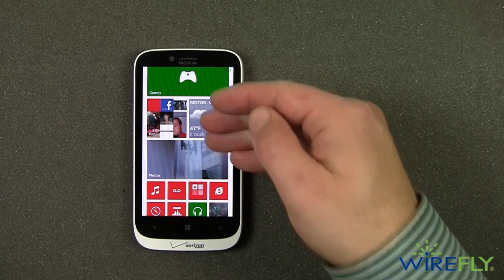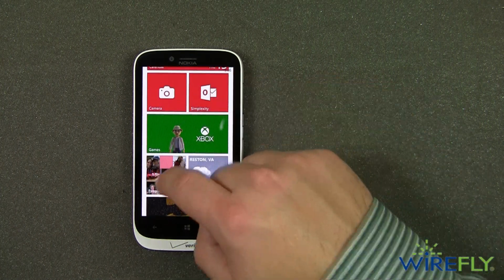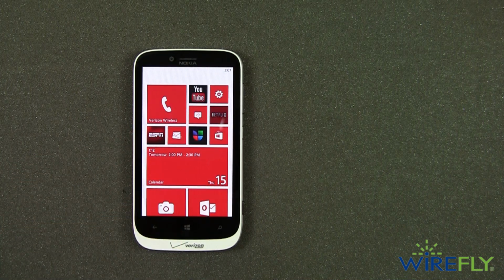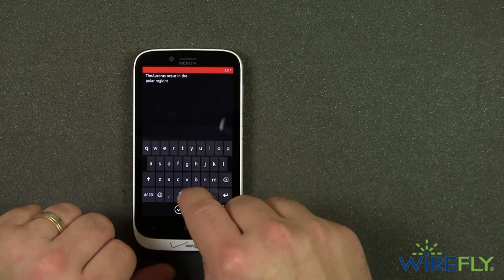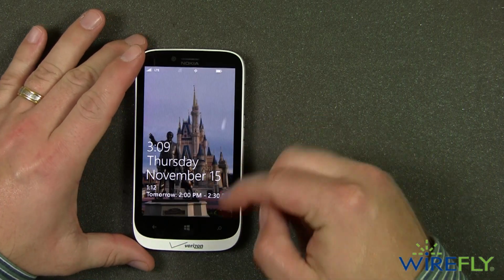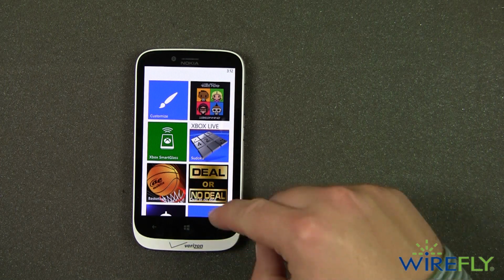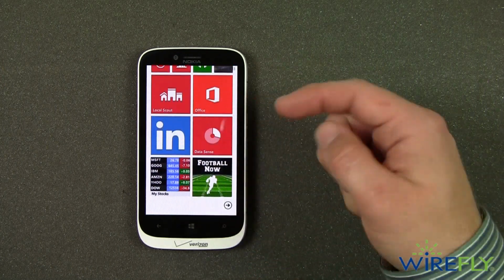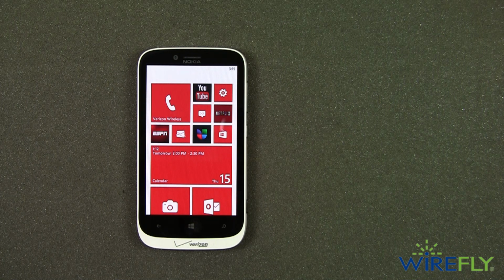Windows Phone 8 Hands On Highlight Reel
The Windows Phone 8 OS has amazing features like Live Tiles, Microsoft Office integration, & Kids Corner.  Let Wirefly show you more about these great features.

Interested in Widows Phones 8?  Wirefly gives you the skinny about the great features and why you might want one of these amazing smartphones

Live Tiles allow you get information about from the application without having to tap and open the app.  You can get information about the weather, stock prices, social media updates, and even view your calendar by just looking at your home screen.

Microsoft Office integration in the Windows Phone 8 OS will give you the ability to view and edit Word, PowerPoint, and Excel documents right from your device.  You can make corrections to an existing document or create a new one all with the Microsoft Office tile.

Kids Corner is a great way to keep your kids entertained while protecting your important information.  You assign apps to the Kids Corner that you think are appropriate for them to use.  Your email, contacts, and other important information is protected so that you don't have to explain that unintentional call to your coworker over the weekend.

Need help picking a phone? Use our buyers guide to help find your next phone